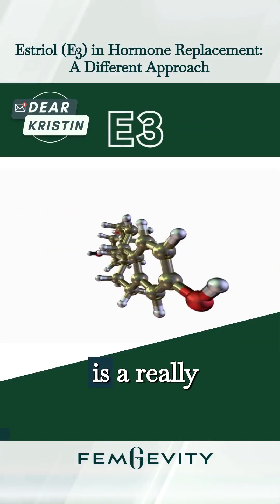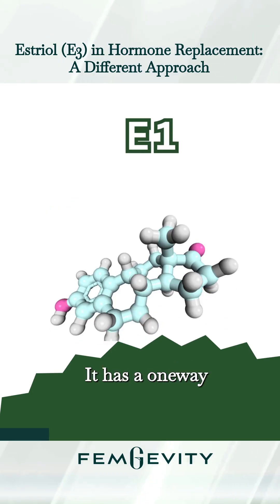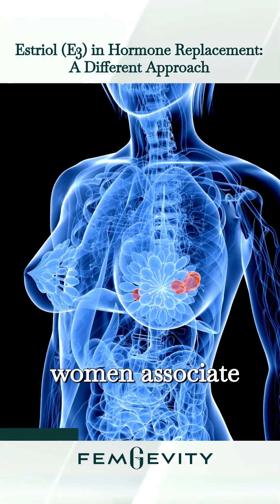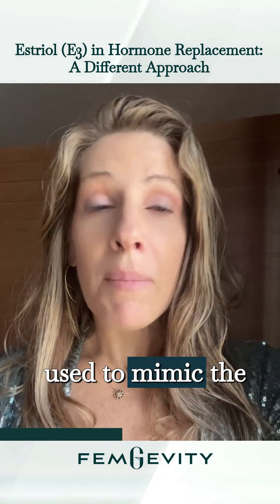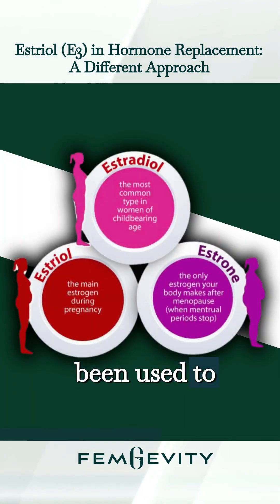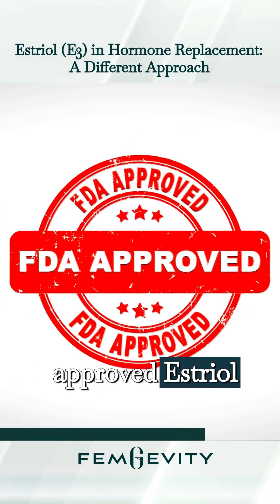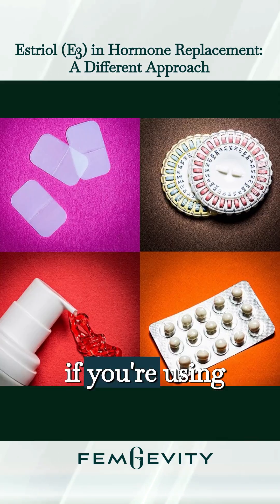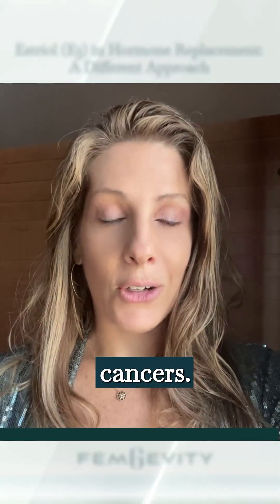Estriol (E3) in Hormone Replacement: A Different Approach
Exploring Estriol: The Safer Estrogen Option in Bioidentical HRT, Mimicking Pregnancy Estrogen Without Converting to Riskier Forms.